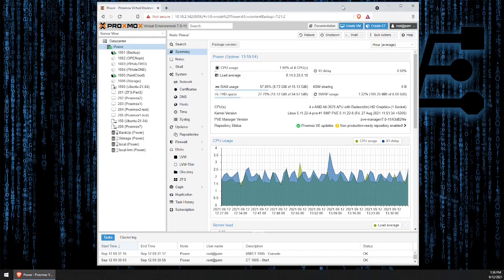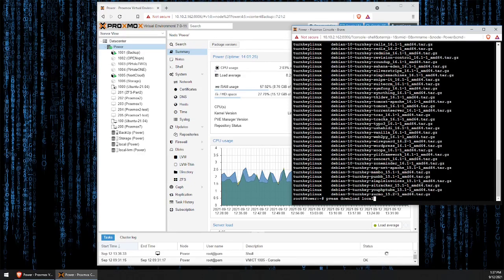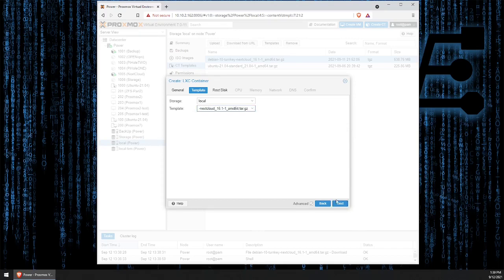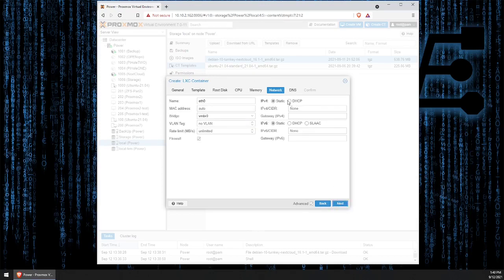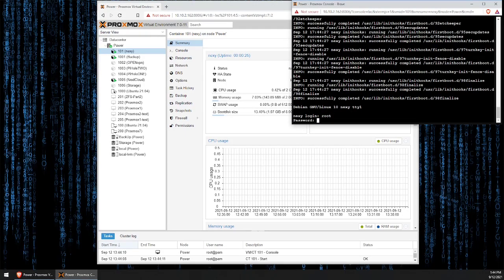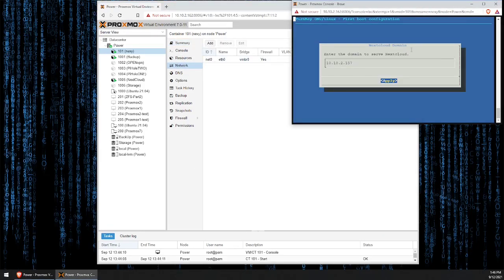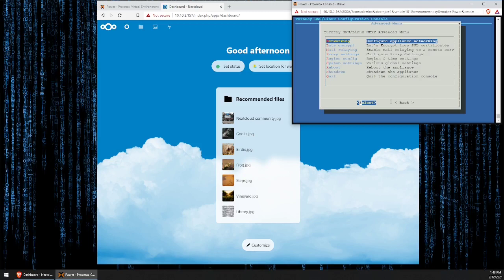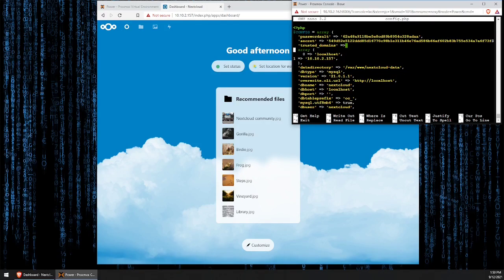How to Install Next Cloud using Turnkey LXC Image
this video will take the viewer how to install NextCloud using a Turnkey LXC.

Fuel our coffee cravings:
BTC: bc1qmqe5n7pnep95dzknh48yf3x3c70wcf0r3jvd0x